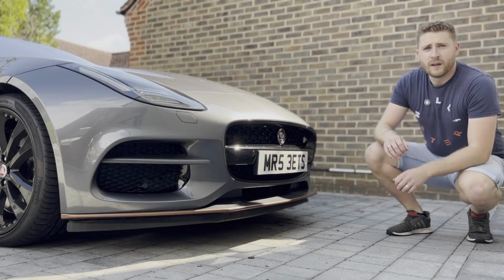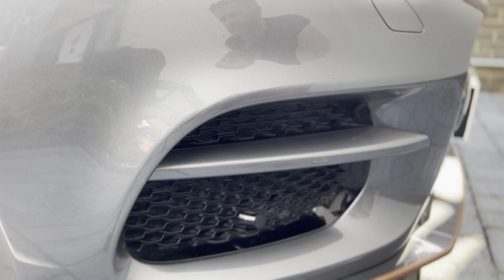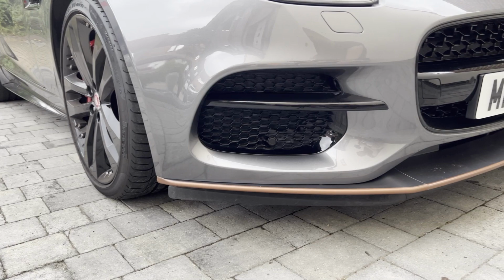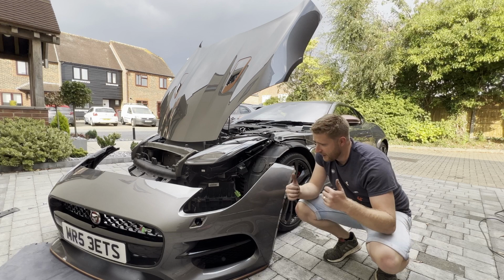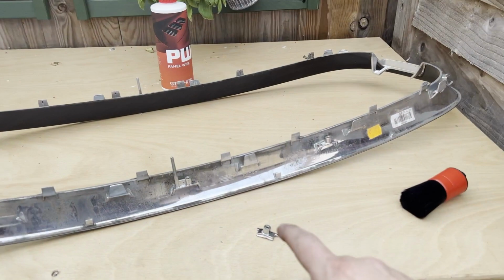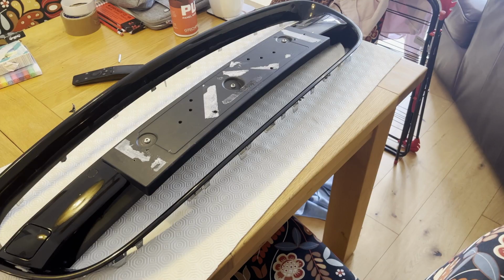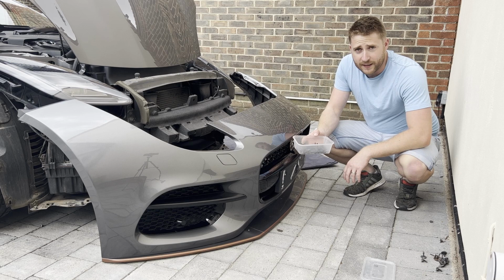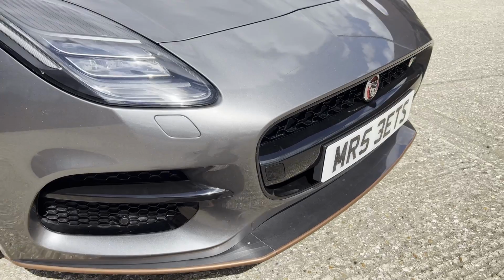Jaguar F Type Front End Removal | Overhaul Of The Front End, Including Bumper Removal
In this video I remove the front bumper of the Jaguar F Type, explaining how to remove the front bumper in the process. I look at tidying up aspects of the car that have stone chips, to give a much cleaner and refreshed look